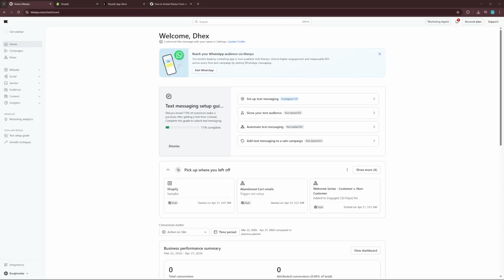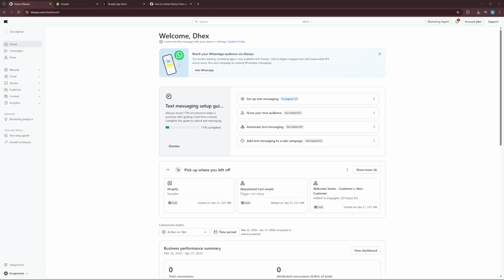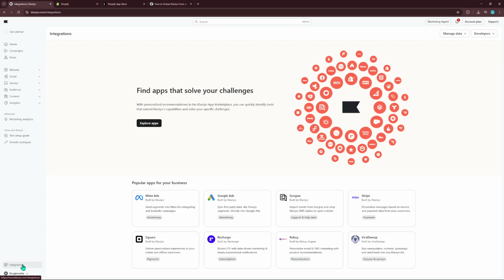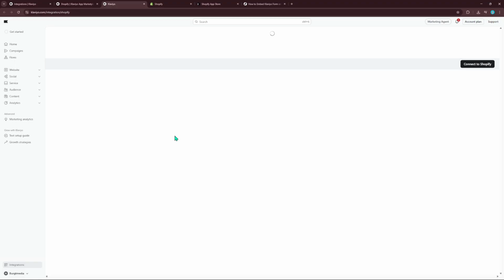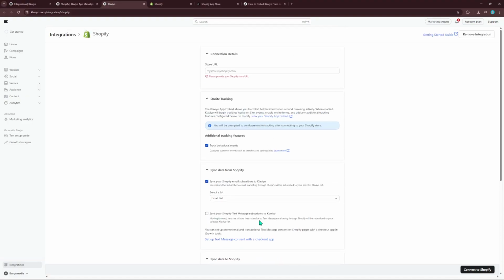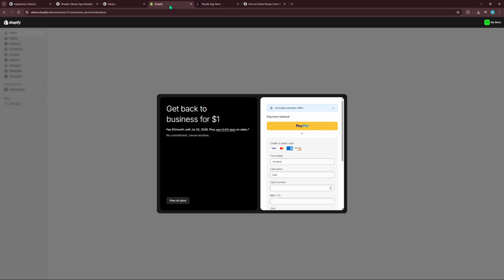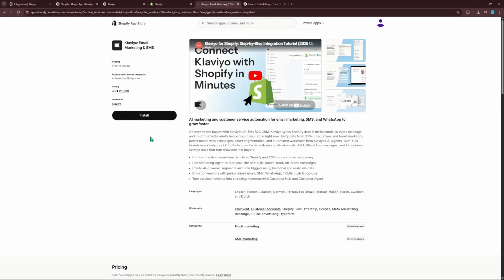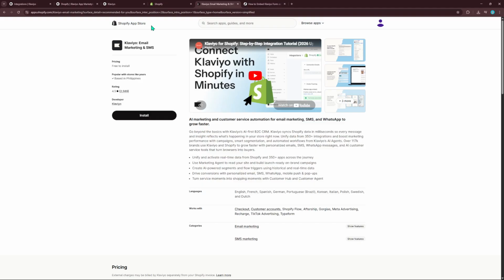How to Embed Klaviyo Form on Shopify Store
In this video, I’ll show you how to embed a Klaviyo form on your Shopify store.

The method is very simple and clearly described in the video. By following all the steps, you’ll easily learn how to add a Klaviyo signup form to your Shopify store.